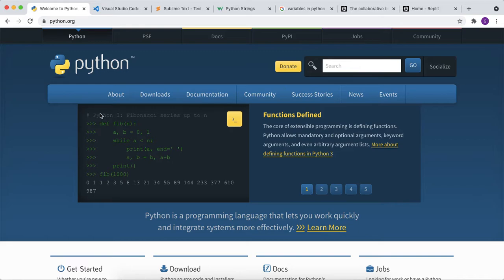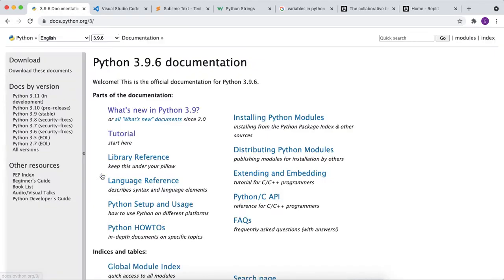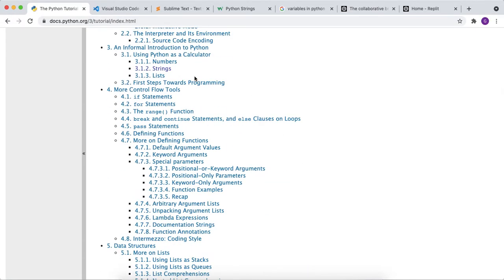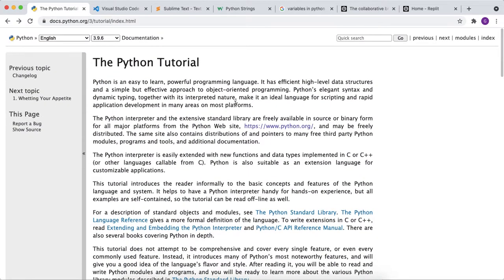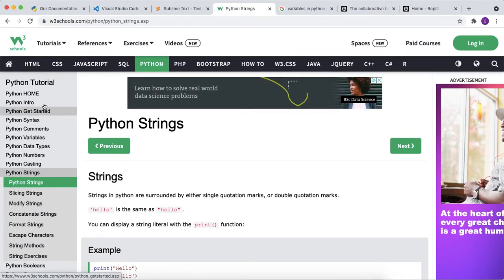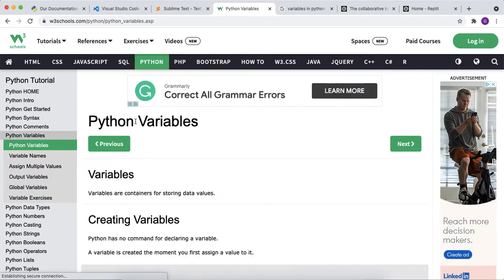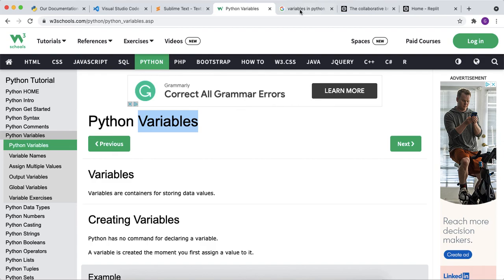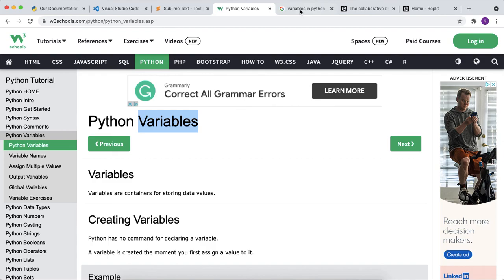Learn Python For Beginners #1 Intro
learn the fundamentals of python